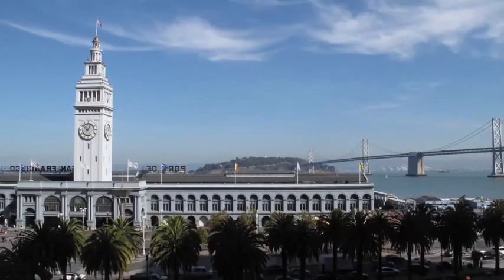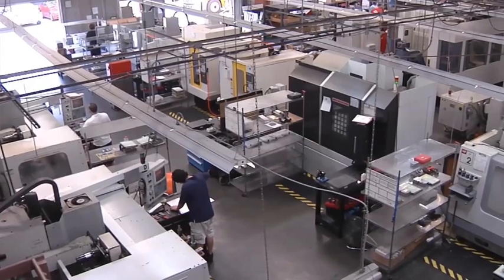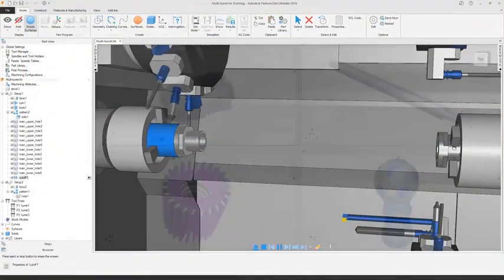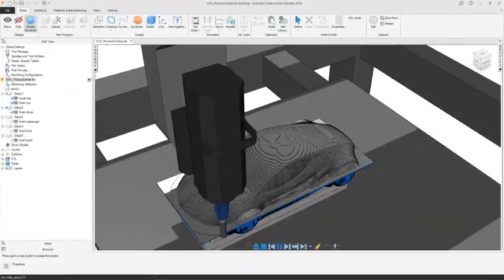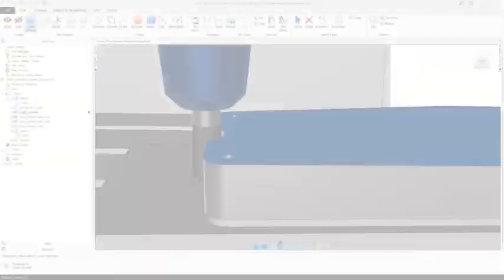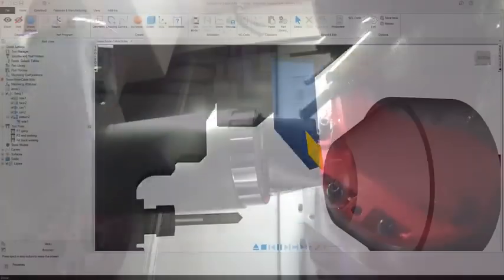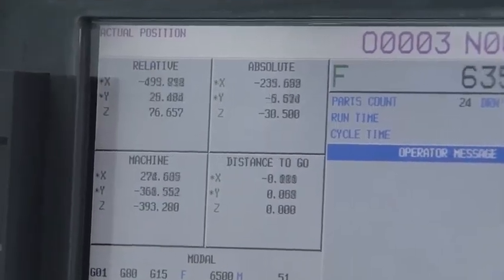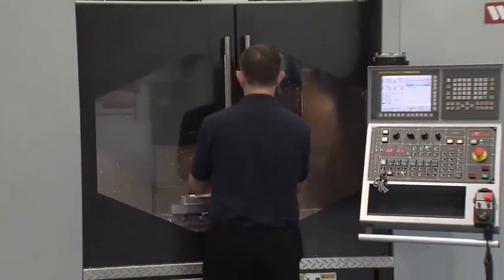Autodesk FeatureCAM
Comprehensive Machine Support and Simulation